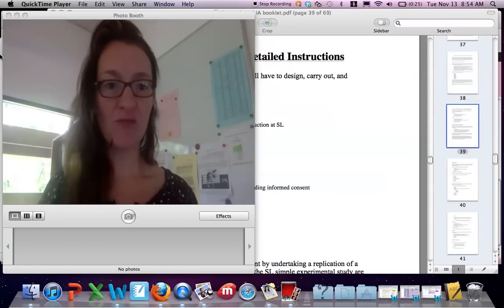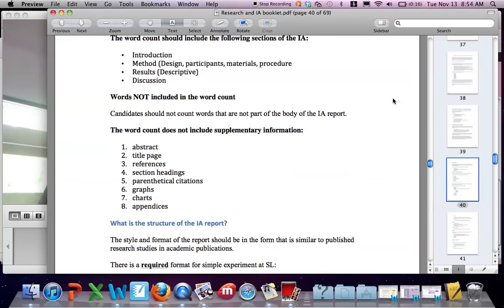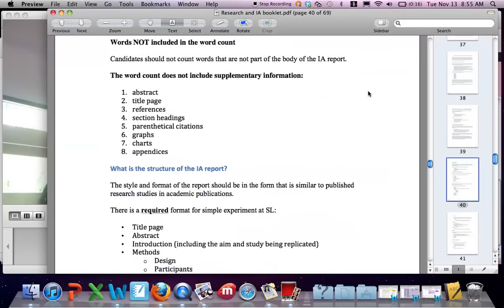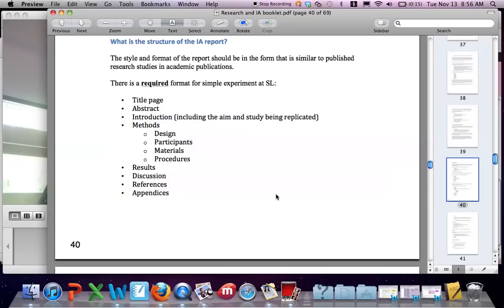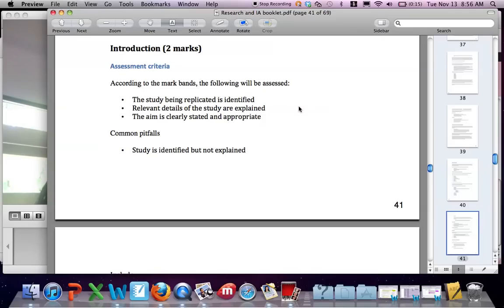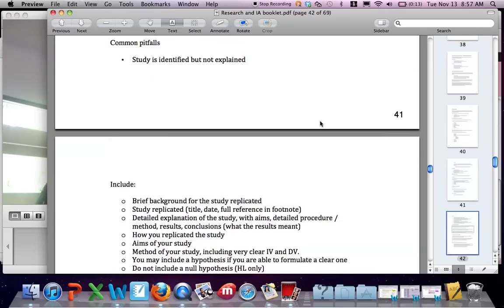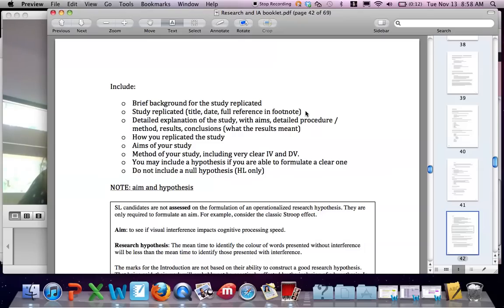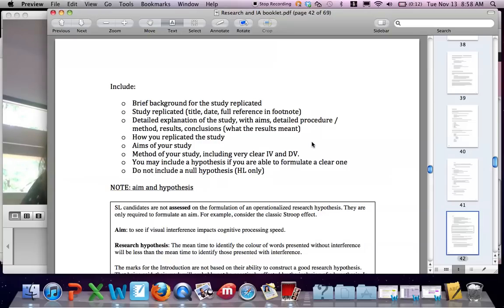IB Psychology - How to write the IA introduction (SL)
Detailed instructions on how to write the introduction to your IB Psychology IA (SL). Please remember that, even if you conducted your experiment in a group, your writing must be totally personal and done on your own!